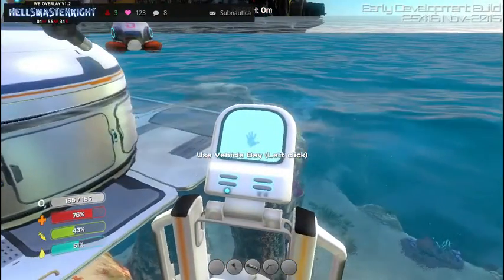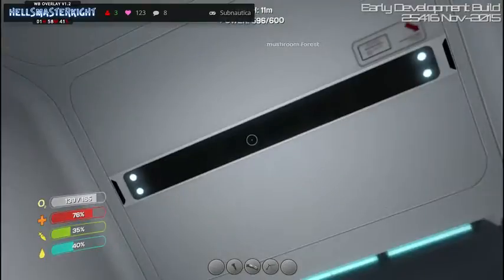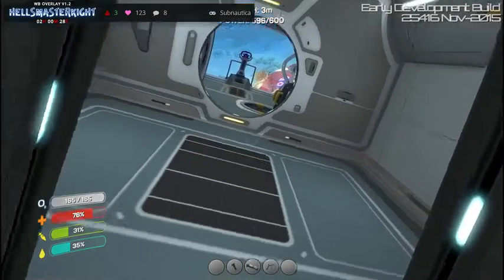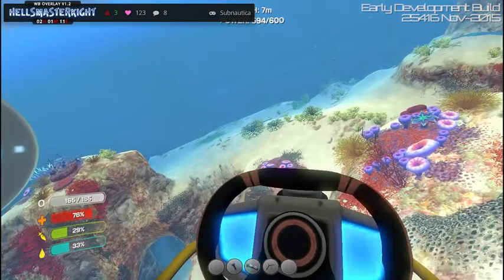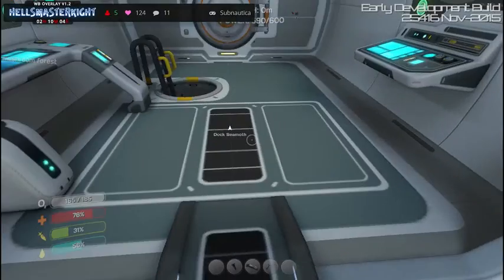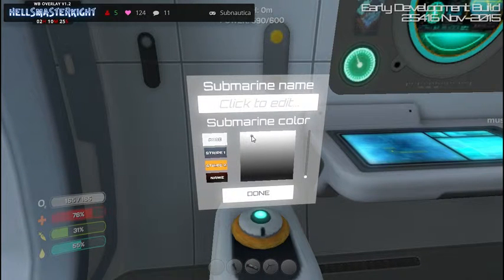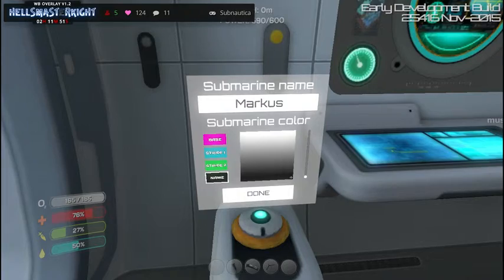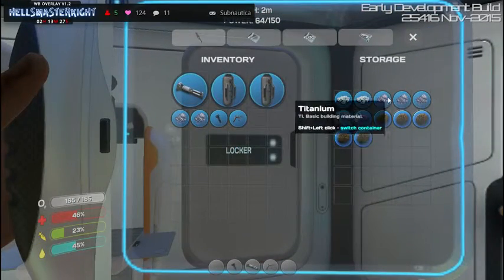Subnautica 6 - cyclops build